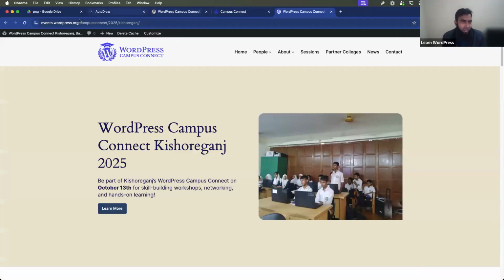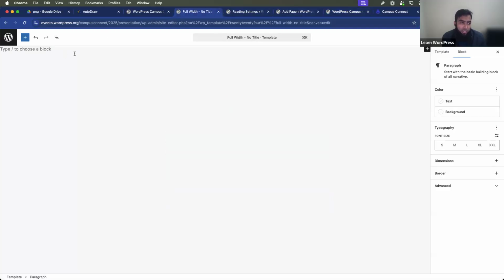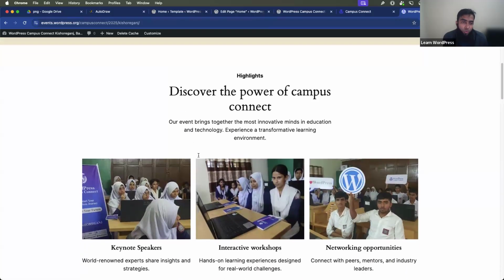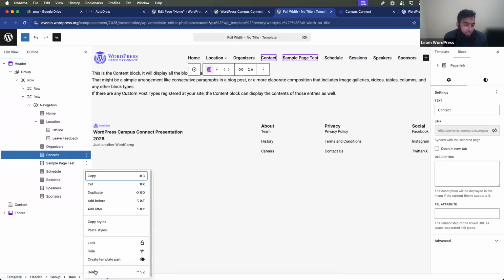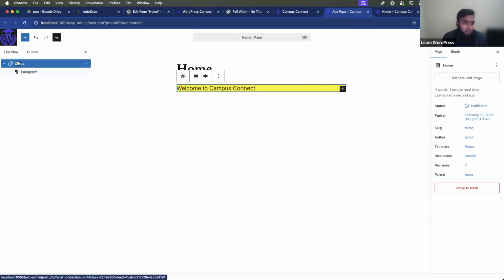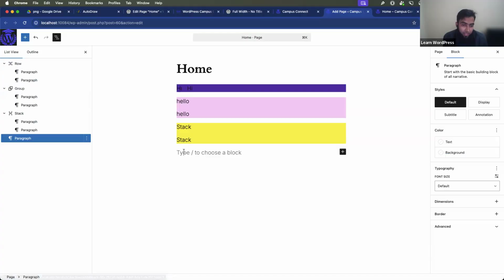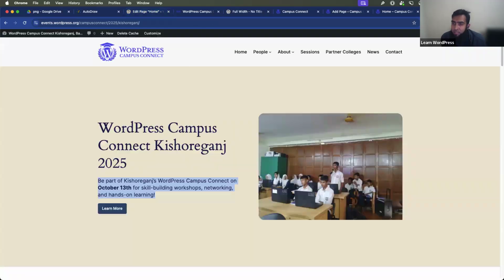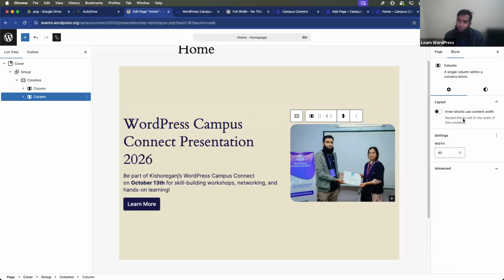How to Create an Event Website for Campus Connect & WordCamps (Part – 1)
Learn how to design and launch a professional event website for Campus Connect and WordCamp using WordPress. This hands-on workshop covers planning, page structure, themes, blocks, and essential features to showcase events, manage information, and engage the community effectively.